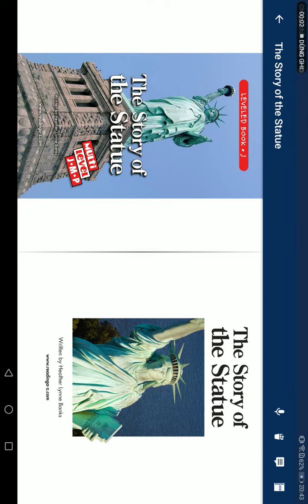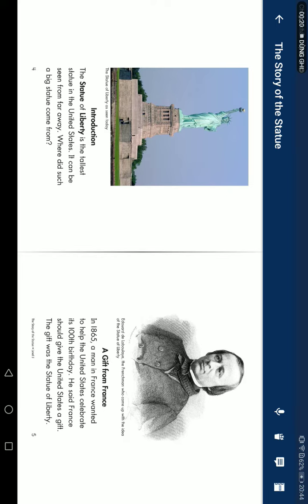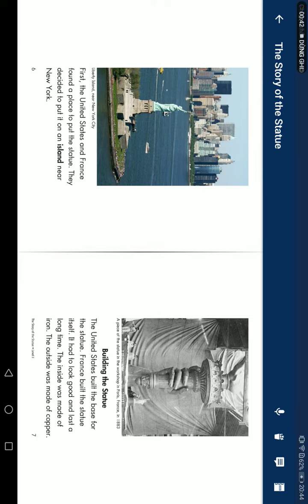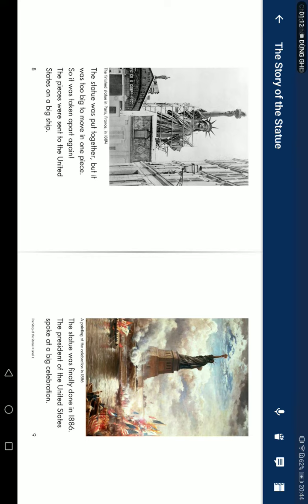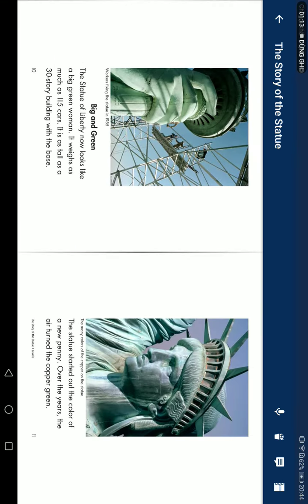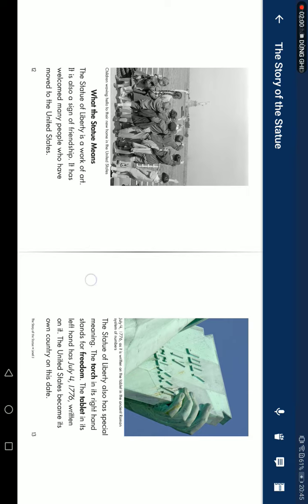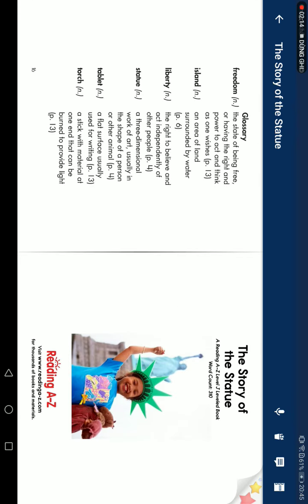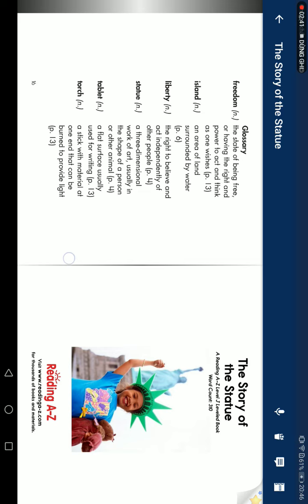Ngày 27 tháng 9 năm 2022(2)